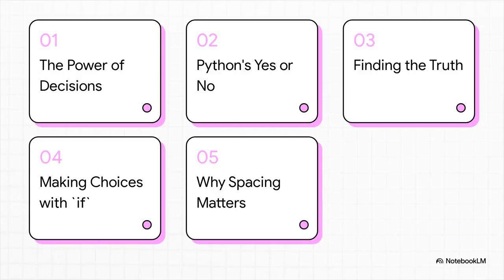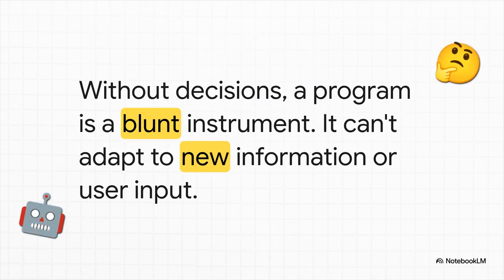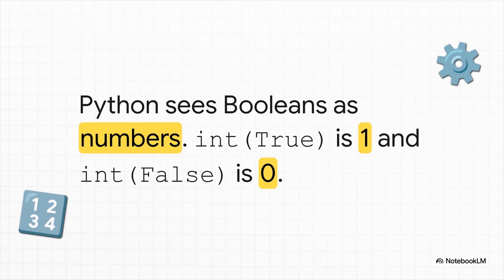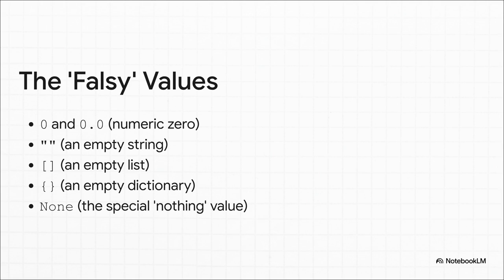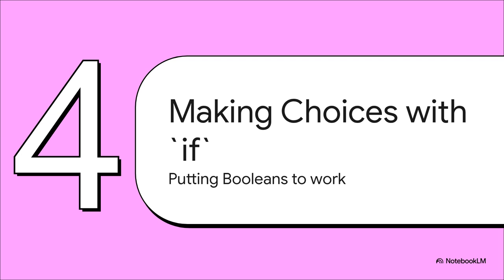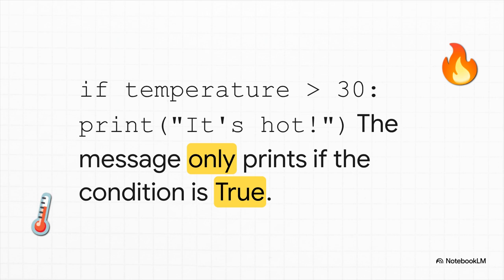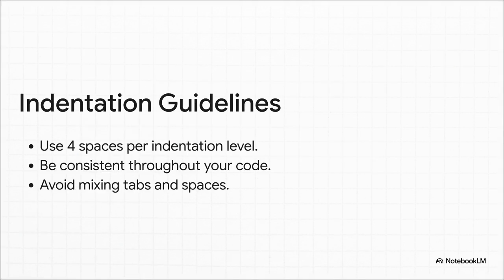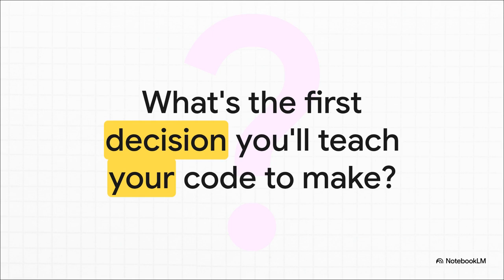Session 10: Boolean Values & if Statements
"- Boolean data type: True and False.
- Simple conditional execution with if.
- Indentation rules in Python."